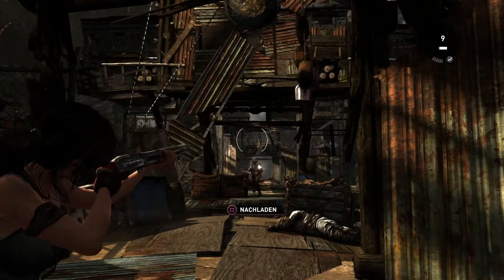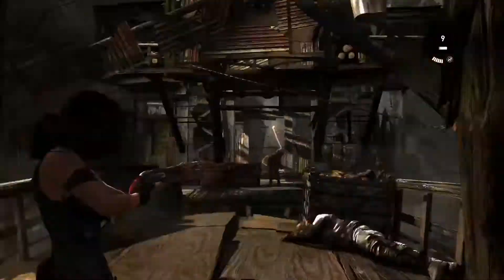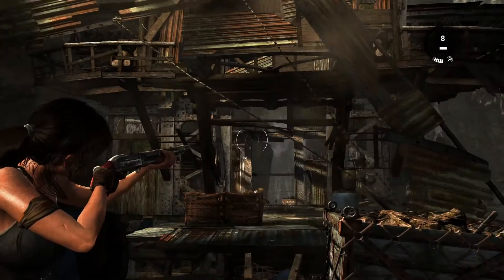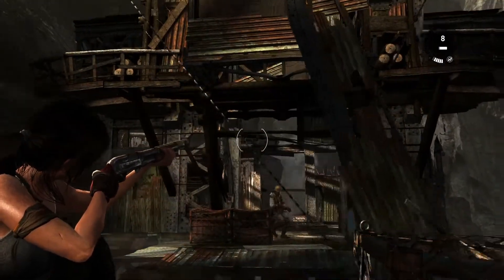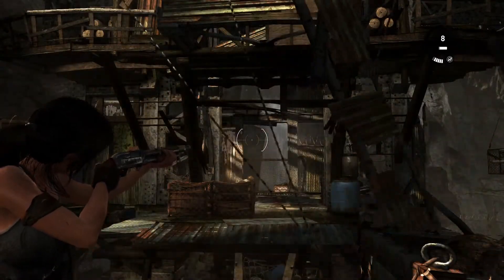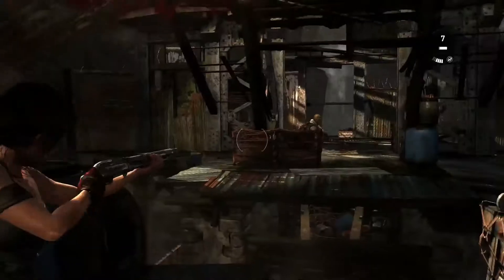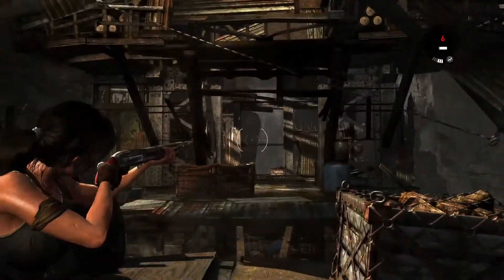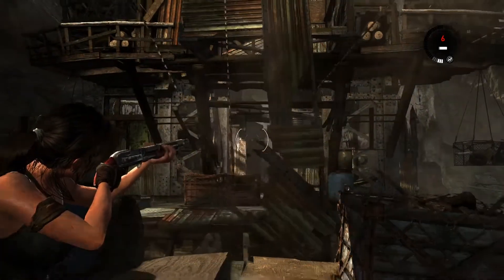👧🏽 Tomb Raider - Definitive Edition-Trophyguide: "Es hat Boom gemacht!" 🇩🇪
Ihr wollt Euch die Bronze-Trophäe in Tomb Raider-Definitv Edition holen? Kein Problem, wir unterstützen Euch bei dieser Bronze-Trophäe:

„Es hat Boom gemacht“: Schießen Sie ein Bündel Dynamit aus der Luft herunter.